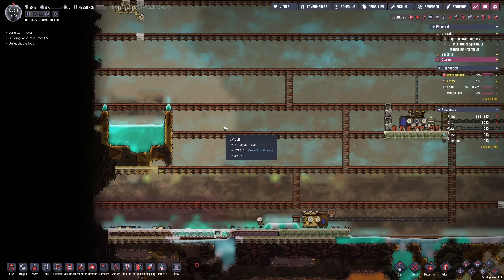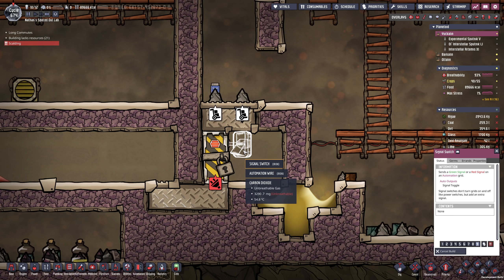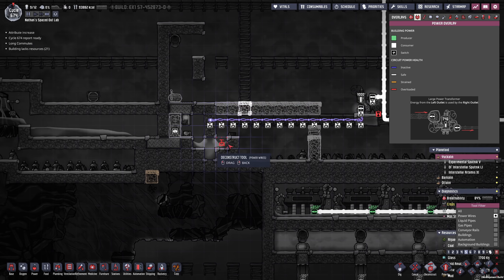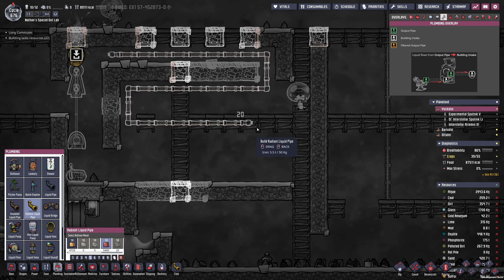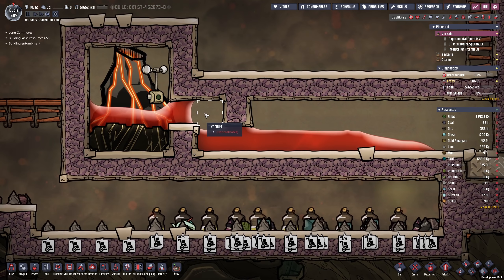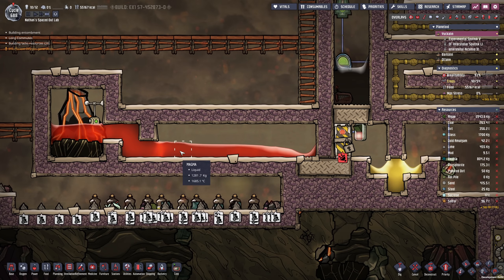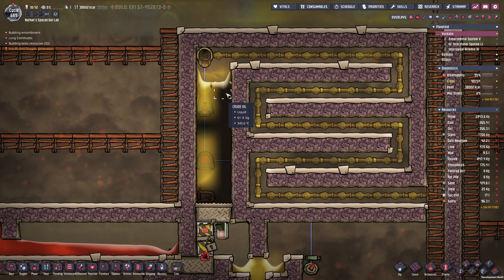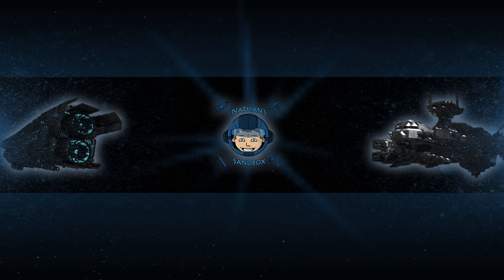VOLCANO PETROLEUM GENERATOR - Oxygen Not Included: Ep. #41 - SPACED OUT DLC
Hello everyone!
Today, we're going to build a petroleum boiler using a volcano. Not because we need, just because we can. Hope you enjoy!:)